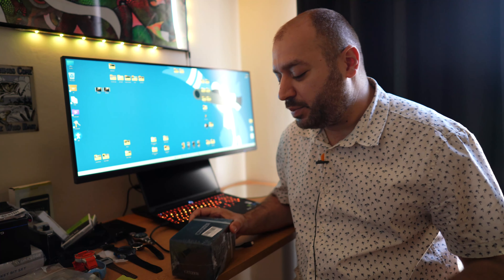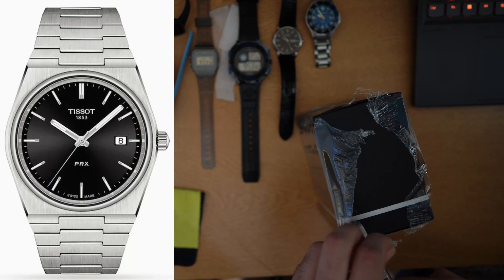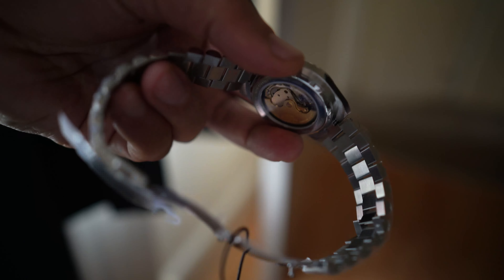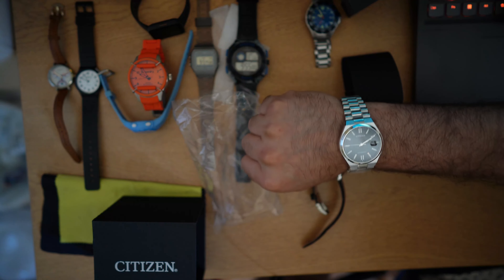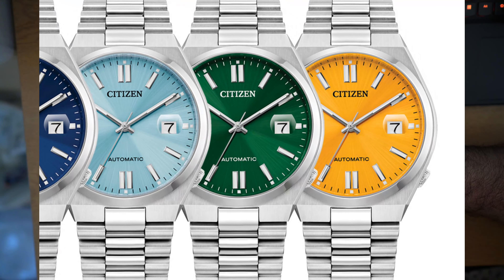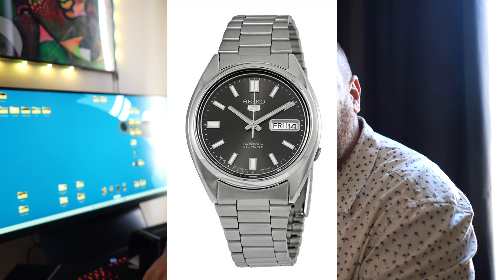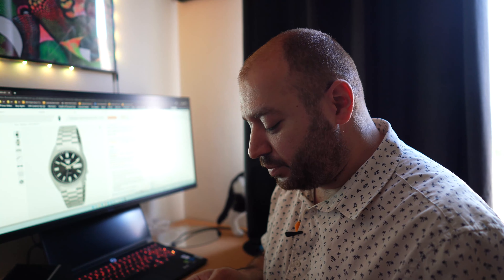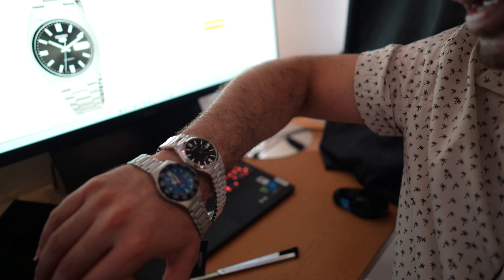Citizen Tsuyosa? No, I will stick with Seiko.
CITIZEN VS TISSOT PRX VS SIEKO 5 VS CASIO VS TIMEX Q

Introducing timepiece tsports styling to your wrist, meet the Tsuyosa Automatic. 40mm case, sophisticated design the watch stainless steel case integrated, matching bracelet. Underneath an anti-reflective sapphire crystal, the sporty timepiece makes use of a sunray black dial, with a 3 o’clock date window and contrasting silver-tone details adding to its classic aesthetic. Powered by an automatic movement and offering up to 50 metres of water resistance, the refined timepiece is a serious, daily wearing choice ready for work, play, and everything in between.

DETAILS
Product Code:
NJ0150-56E
Price:
£299.00
Band:
Stainless Steel Silver Tone Bracelet with Fold Over Clasp
Case:
Stainless Steel Silver Tone
Dial Colour:
Black
Case Size (MM):
40MM
Crystal:
Sapphire Crystal
Water Resistance:
50 Metres WR50/5Bar (Swimming)
Functions:
Automatic Movement, 3 Hand

For messaging, please use my Instagram link above ❓